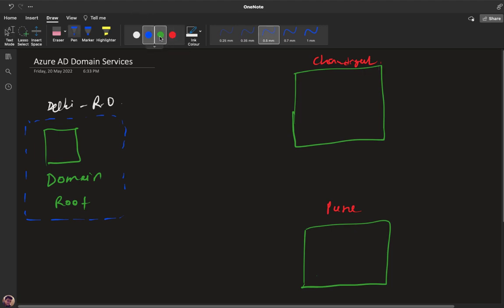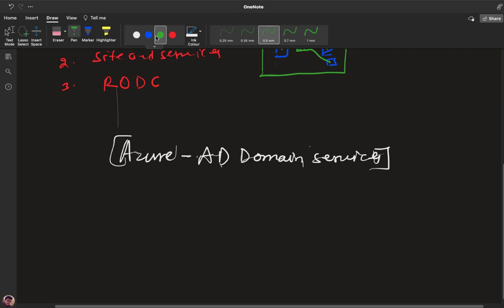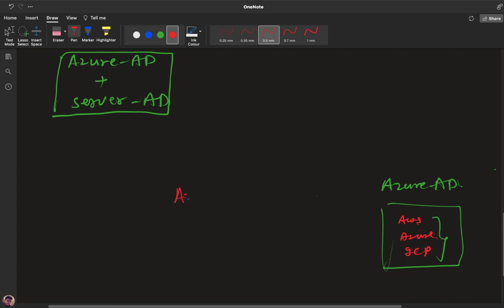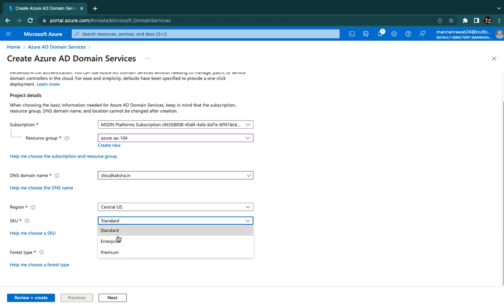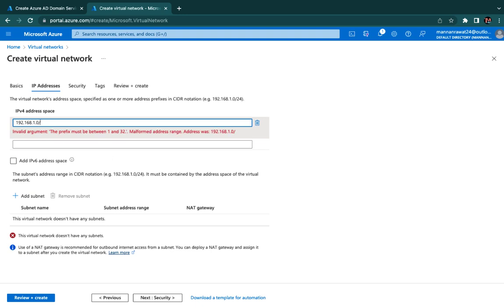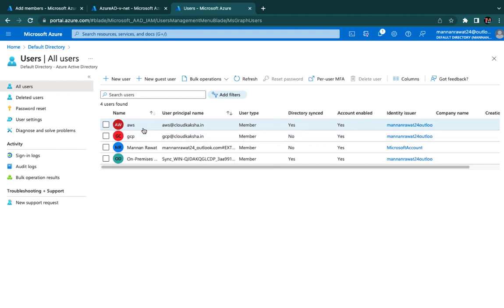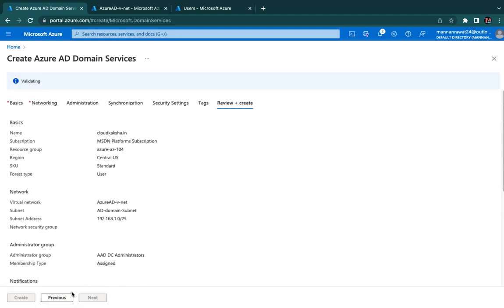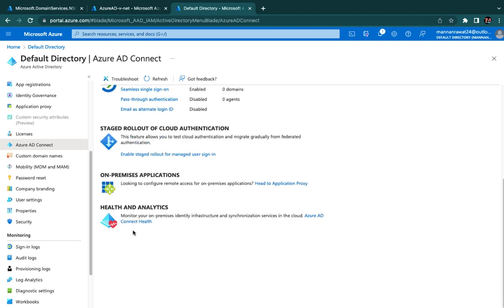What is Azure AAD ? How to configure Azure AD Domain Services ( Azure AAD)Azure -104 Certification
Welcome to another session of Azure Administrator online training video in this session you will learn about how to configure Azure AD Domain services step by step guide.